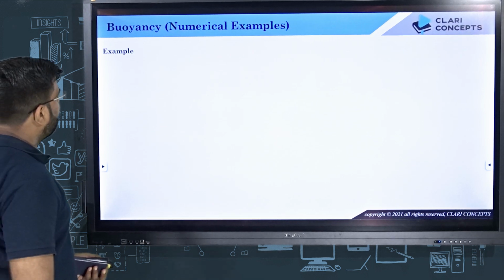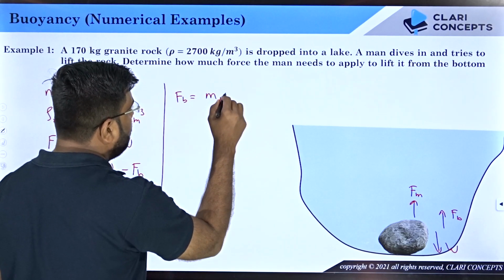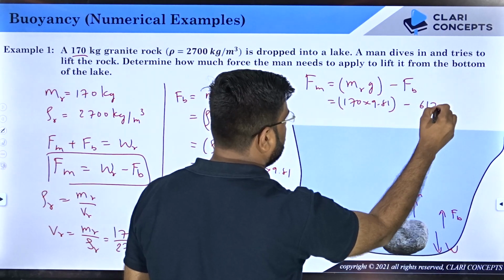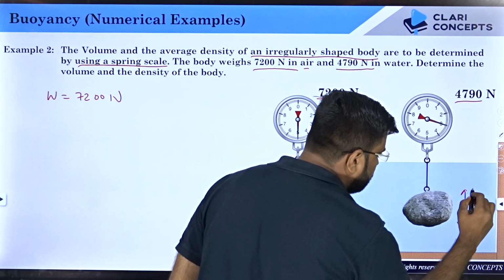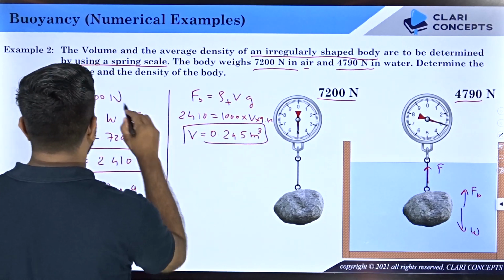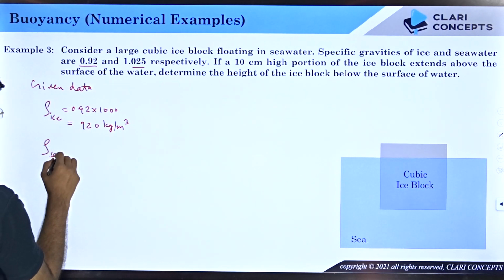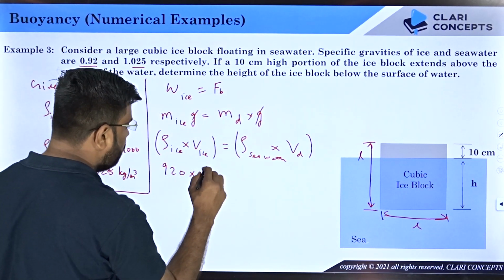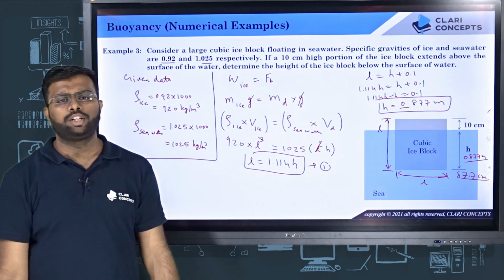Solved Numerical examples on Buoyancy Phenomenon (Part-1) (English)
In this lecture we will solve numerical examples based on Buoyancy Phenomenon.